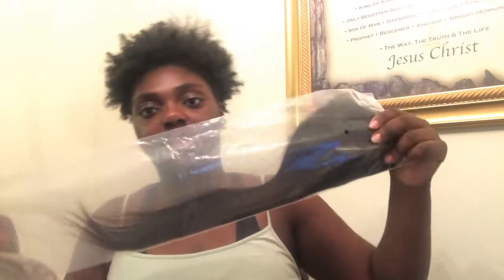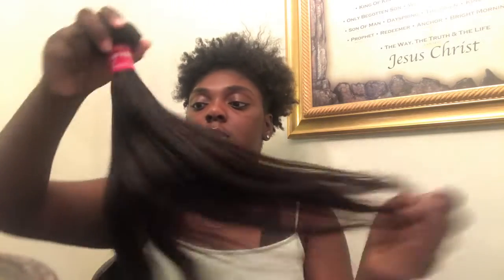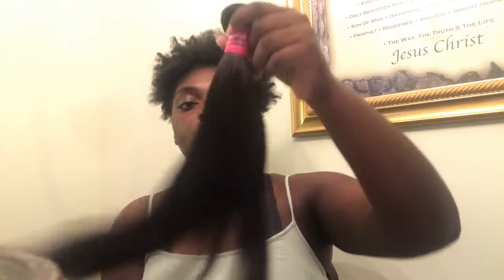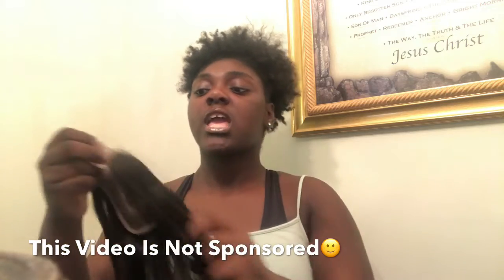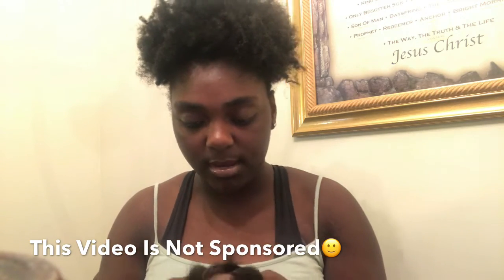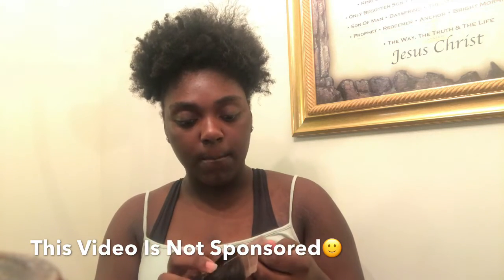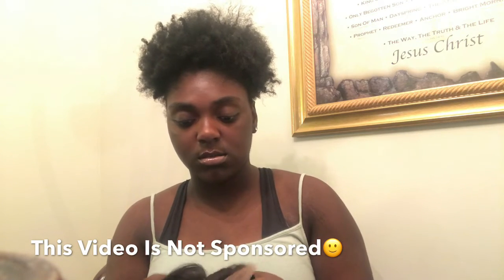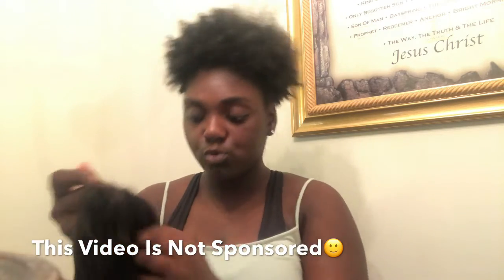Nadula Unboxing Hair Review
Go Get Some Of This Hair

WE COMING HARD AND STRONGER THAN EVER💪🏾💯

LOVE YOU GANG GANG GANG🤟🏾
THANK GOD FOR LETTING US ALL SEE A NEW DAY🙏🏾

official.melanin_dee
therealjakia or therealljakia

daedaee198
therealjakia